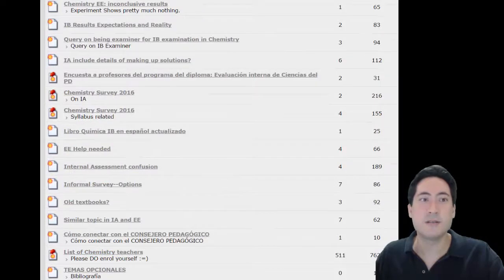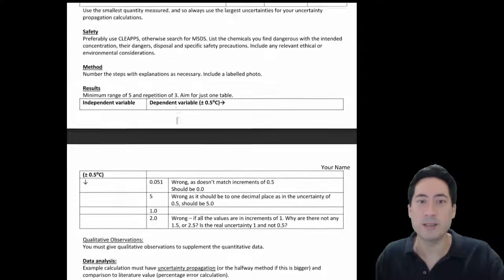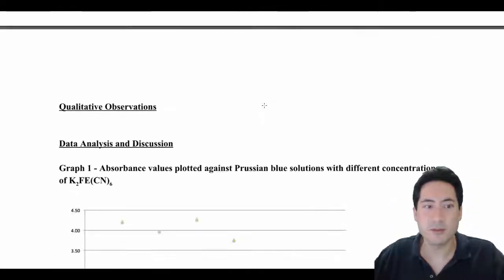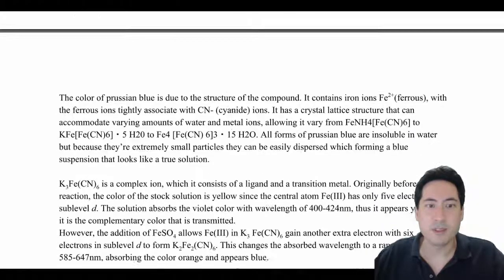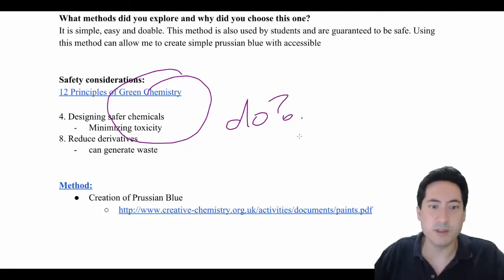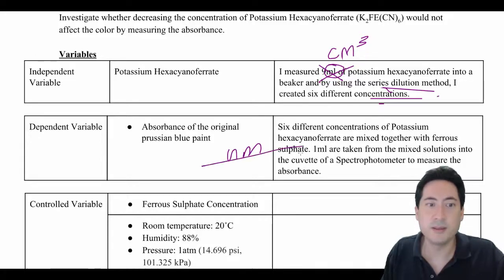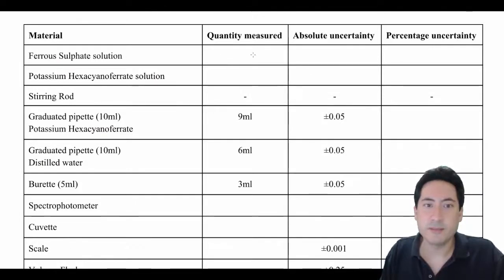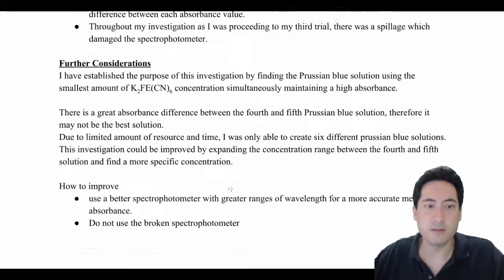IB Chemistry IA Advice #1 Colourimetry with paint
Advice/draft feedback/review of how to write up a chemistry IA. These videos focus on the data but overview all sections of writing up the internal assessment for IB IAs. Teachers and students are constantly asking questions about how to do their internal assessment. The advice given here will help students to help each other by reviewing the comments made on their IAs and seeing the repetition of mistakes commonly made by students. They can also go back to this anytime.

This is a series where I'm doing draft checks just on the data to ensure students have finished their experiments. We do this quite early as the Chemistry classes need to be staggered to avoid equipment clashes. I'm mainly checking they have a range of 5 and repetition of 3. In certain circumstances I also go over the whole report just briefly. These videos are just as important to the Extended Essay as they are to the Internal Assessment. The IAs and EEs are both the same amount of effort and worth the about the same amount - 1 grade point out of 45.

The resources such as the IA template and exemplars, PPTs and quizzes are available